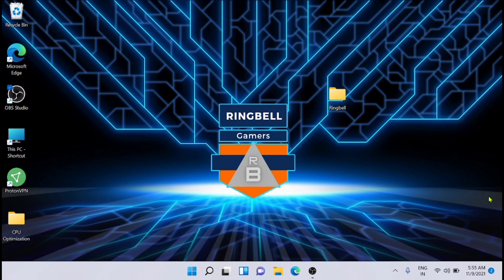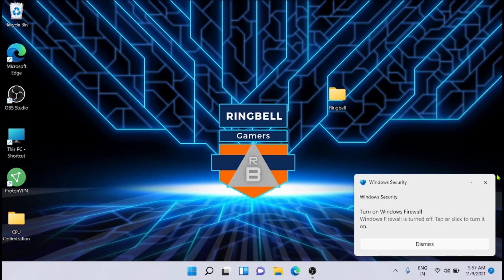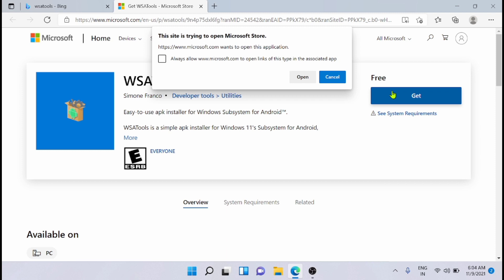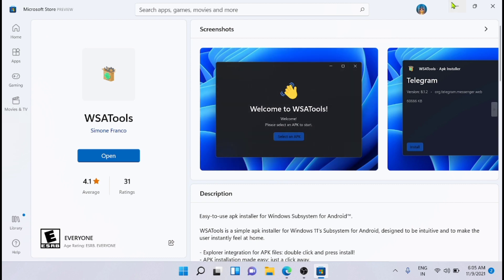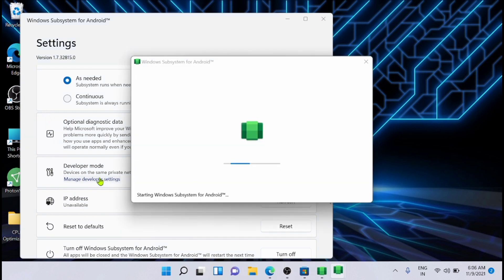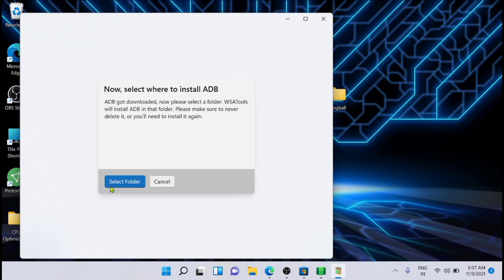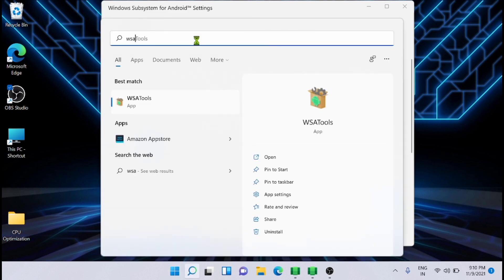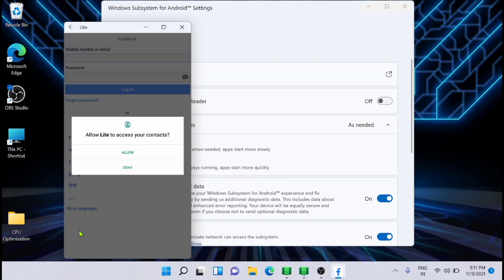How to easily side load Android apps in windows with WSATools | Install android apps in windows 11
This video will teach you how you can easily side load android apps in windows 11 using WSATools.
Simple and easy method to install APK files in windows 11.

how to install android apps in windows 11, windows 11 advanced features, windows 11 installation,
install windows subsystem for android,